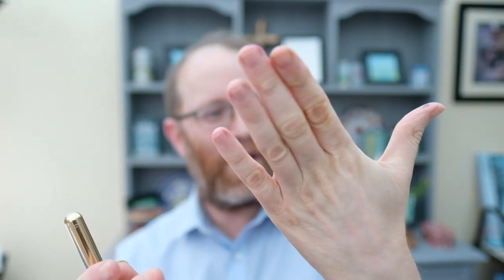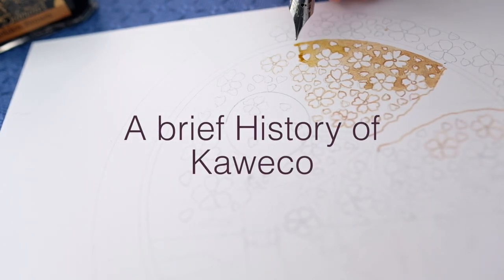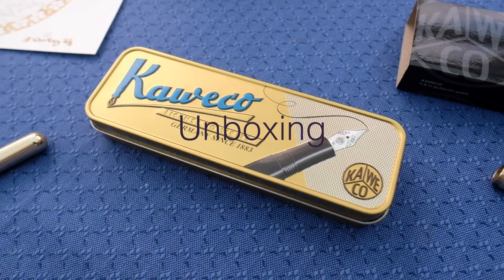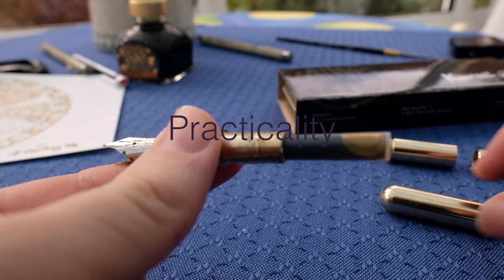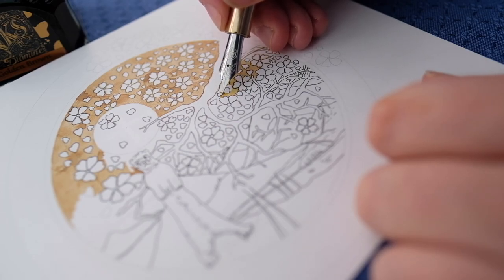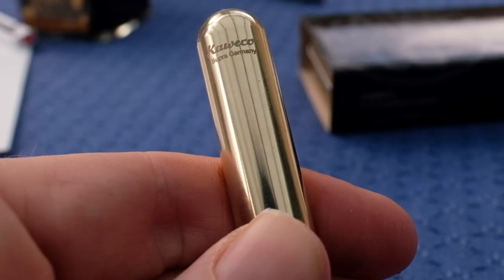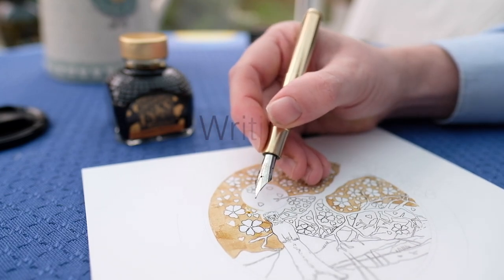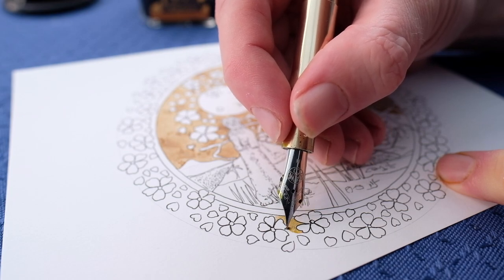Kaweco Supra Fountain Pen Review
Time Stamps
0:00 Titles
0:06 Welcome
0:32 Foreward
1:51 History
4:02 Unboxing
5:13 Practicality
7:58 Design
10:01 Writing and Drawing
11:52 Final Thoughts
14:26 Art

Currently Inked

Nakaya Piccolo Cigar Midori Tamenuri

Eboya Hakobune

Wet and Wise - Tamanuri Studio

Videezy.com for intro credits